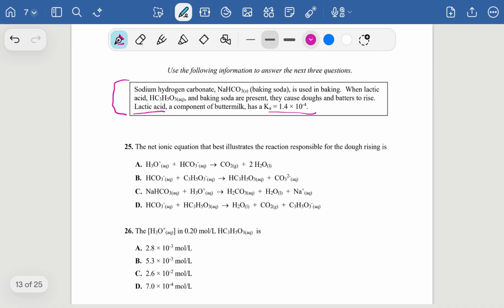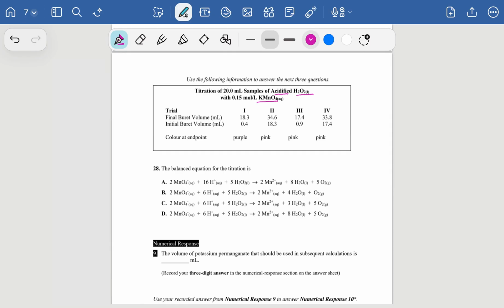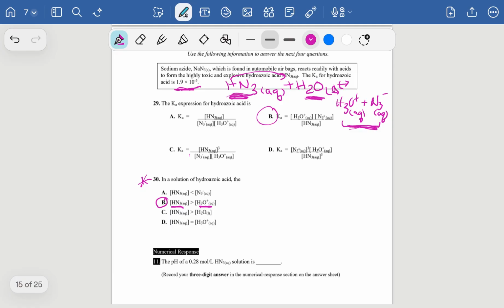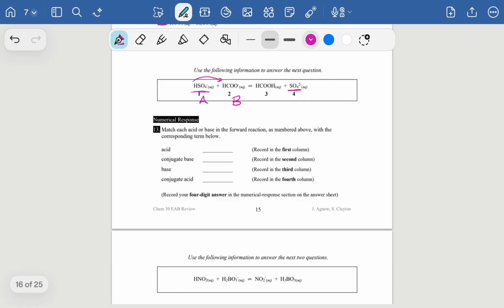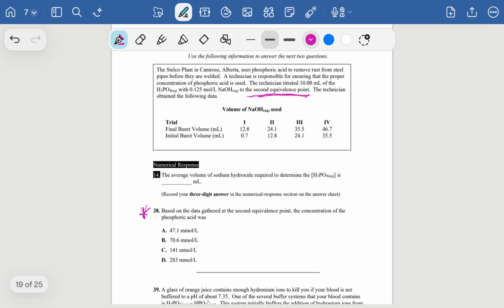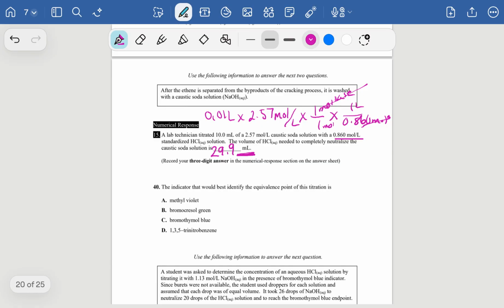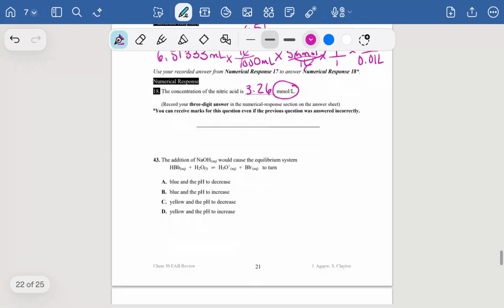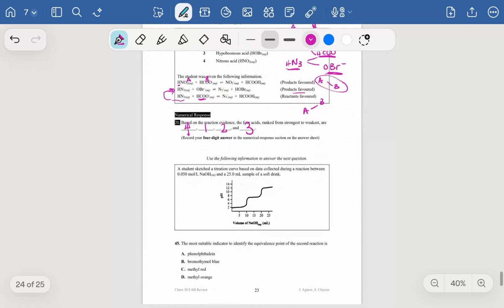Long review- Equilibrium/Acids/Bases. Part 2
Equilibrium Acid and Bases Diploma Review Part 1